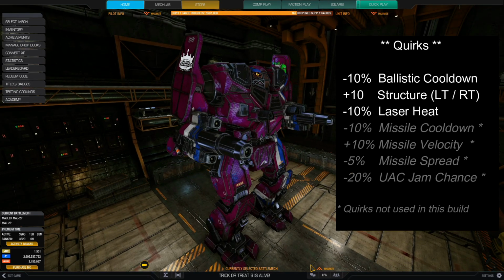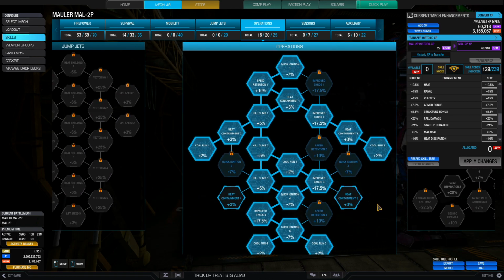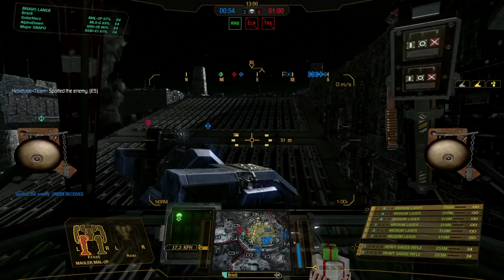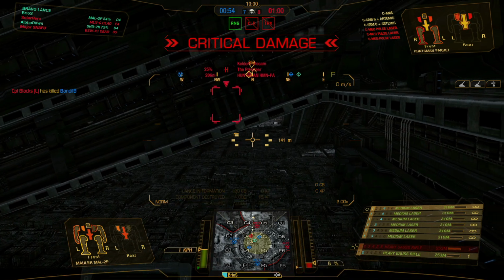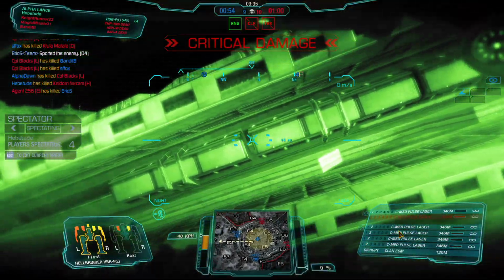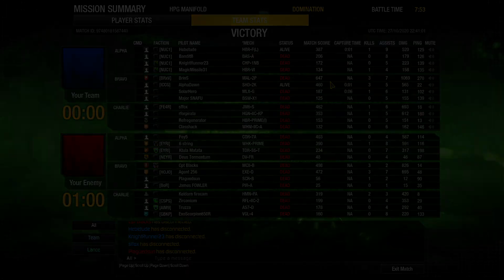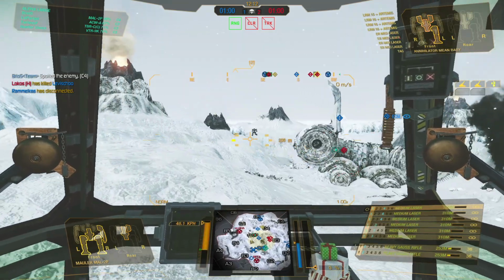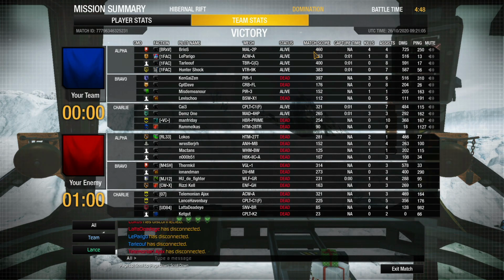[BRxV] MWO Build & Skills : Deletus Rapidus the Dual HGR Mauler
Though not a big fan of Assaults, I thought it would be interesting to revisit my Mauler and try a dual Heavy Gauss Mauler. Combined with the 6 Medium Lasers (with -10% Laser Heat) on the Mauler-2P, this build can really dish out a lot of damage. If only the Mauler wasn't so tall, chunky and with ridiculously low hardpoints. ah... it could have been so much better.

While I tend to main fast mediums and high mobility builds, I do also like to vary my gameplay by playing mechs outside my comfort zone. It helps you understand the problems other styles have and develops your skills more holistically. It also makes this repetitive game last longer for you... 😉

Timestamps:
00:00     Build & Skills Discussion
04:50     First Gameplay Showcase
13:05     Second Gameplay Showcase